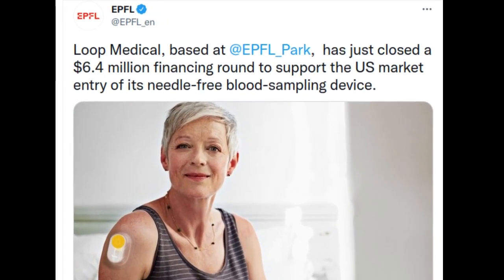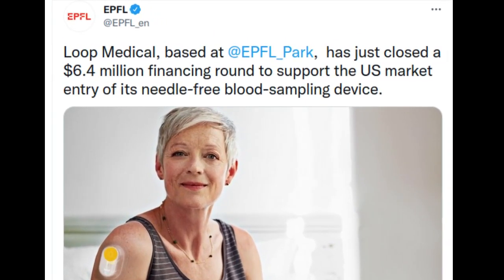Loop Medical develops needle-free device for collecting blood samples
Loop Medical,  based at Swiss University EPFL’s Innovation Park, has just closed a $6.4 million financing round to support the US market entry of its needle-free blood-sampling device.

Loop Medical’s innovative technology offers a needle-free, painless and easy-to-use method for collecting blood samples.

Credit: Loop Medical